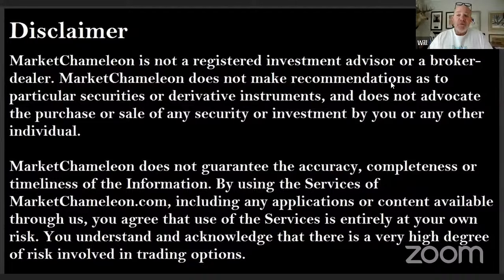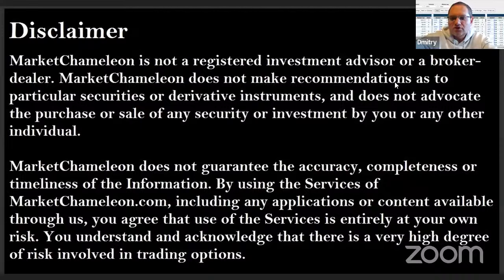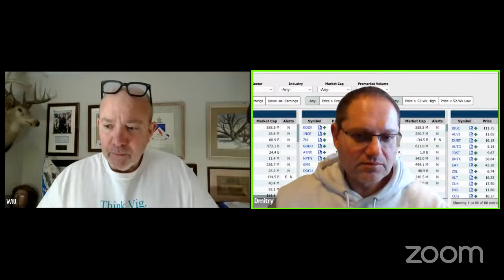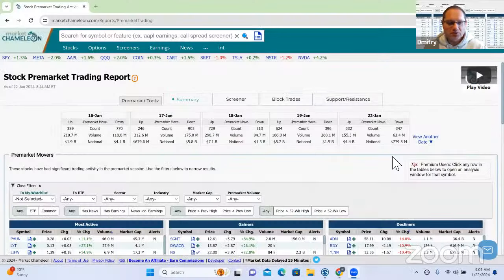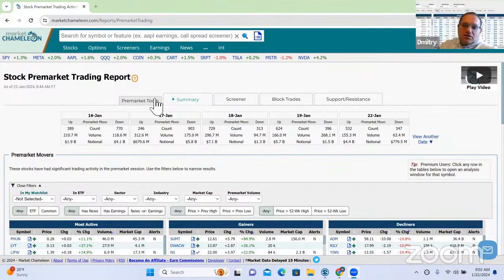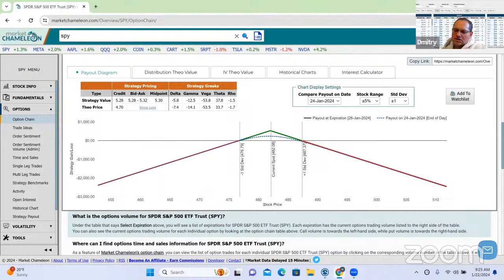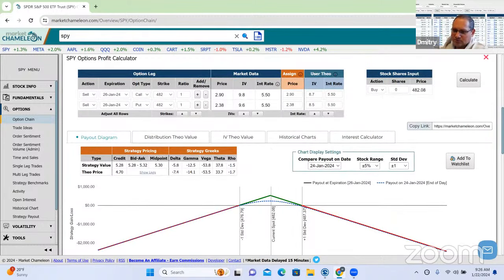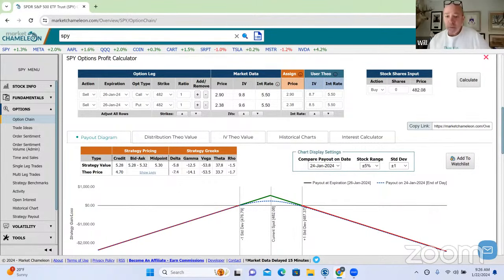Setting up a SPY Trading Strategy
Listen to the IBKR Pod Cast series Changing to Surroundings – Options Market Evolution with Market Chameleon